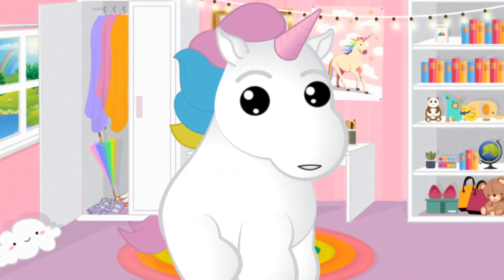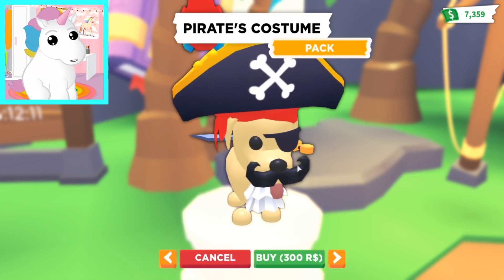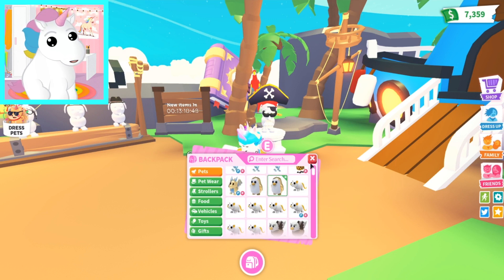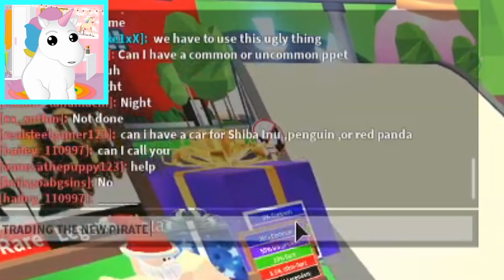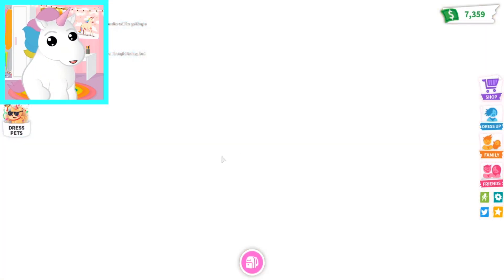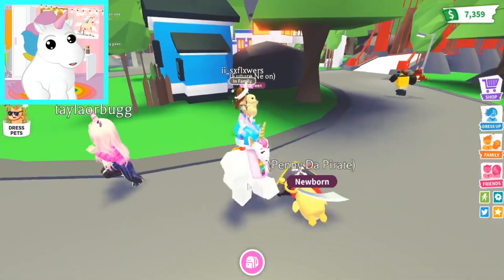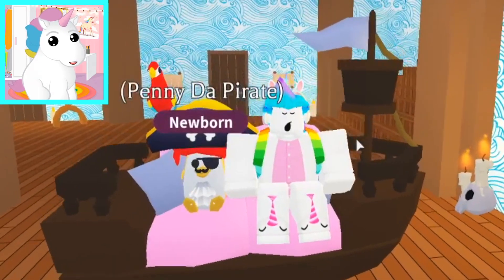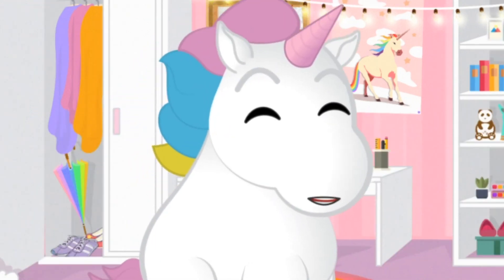I Traded Only The NEW *PIRATE* Pet Accessory Set in Adopt Me for 24 Hours! Roblox Adopt Me Update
I traded only the NEW PIRATE PET accessory set in Adopt Me!
✨USE CODE: "HONEY" when buying Robux!

I Traded Only The NEW *PIRATE* Pet Accessory Set in Adopt Me for 24 Hours!

Hey! My name is Honey The Unicorn and on this channel I play Roblox! I love playing Adopt Me and Roblox Adopt Me games on Roblox! You also might know me from MeganPlays Roblox channel as I'm her pet unicorn Honey! I love playing Adopt Me with MeganPlays and doing all sorts of Roblox roleplays! This is a Family Friendly channel with NO cursing and NO swearing!